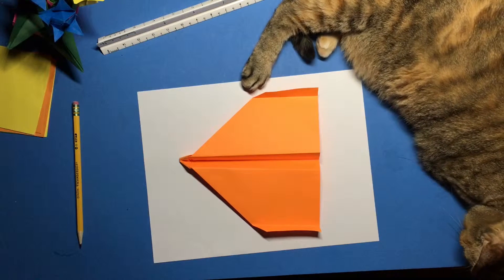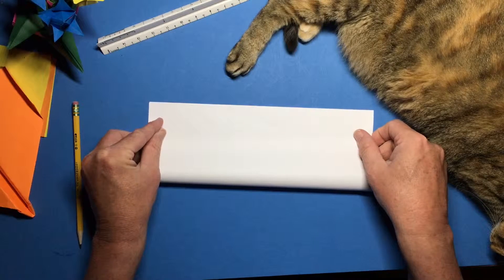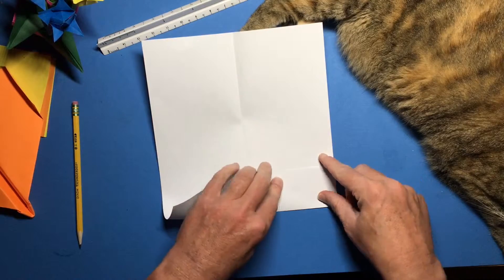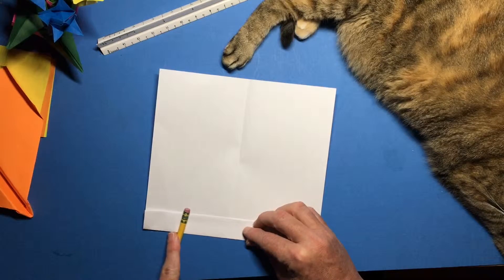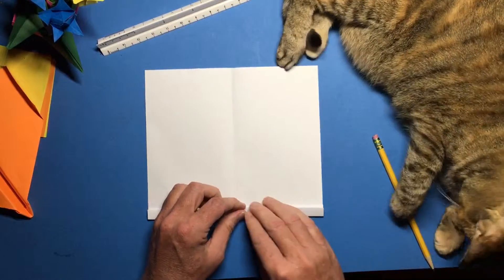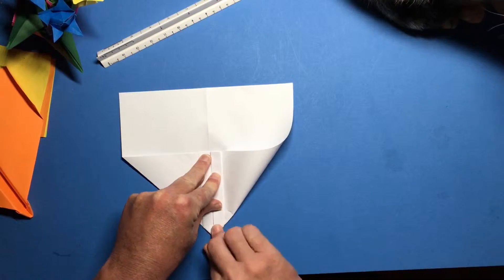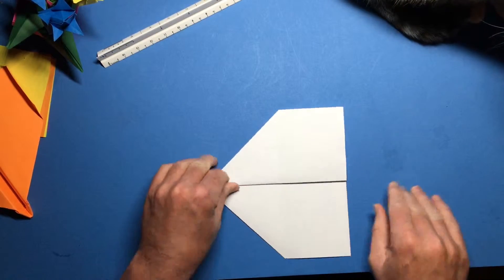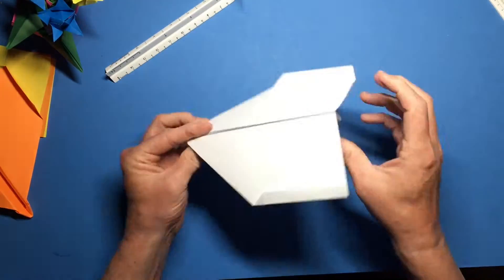The Willow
An easy level plane with a heavy nose for straight, long flights.